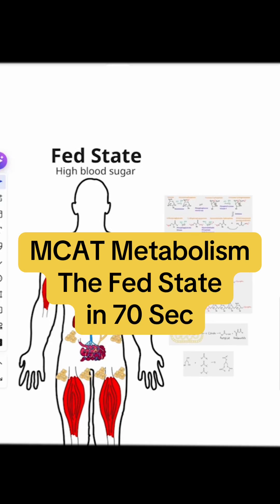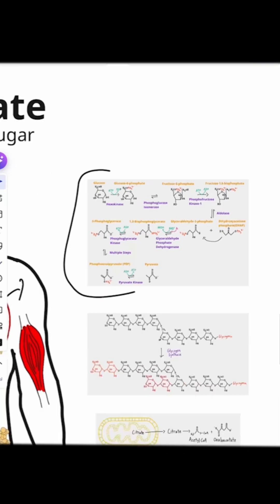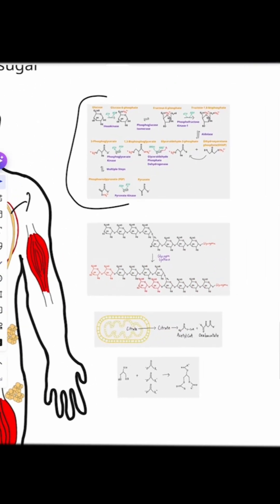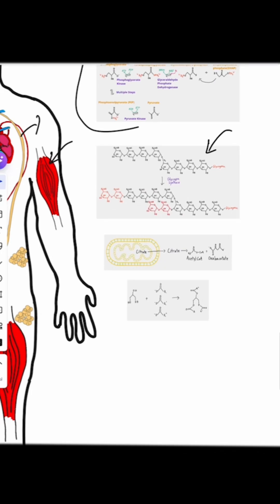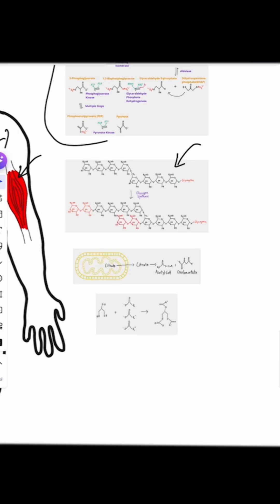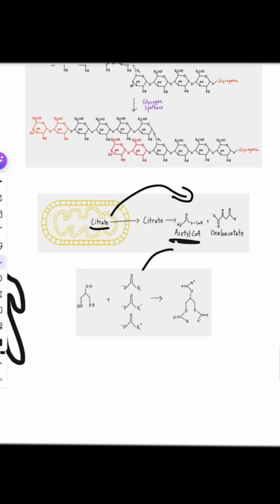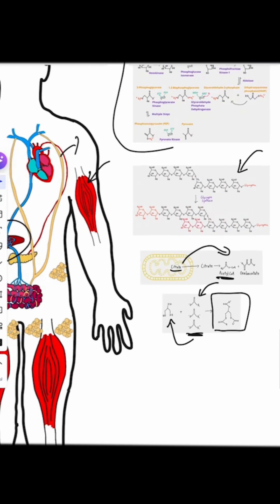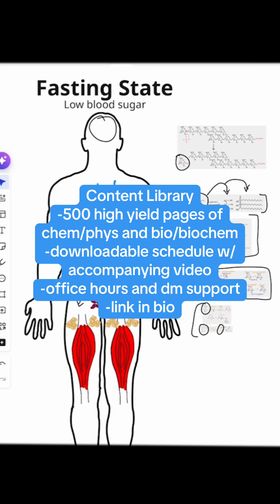The Fed State for the MCAT in 70 Seconds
The fed state for the MCAT. High yield MCAT metabolism.